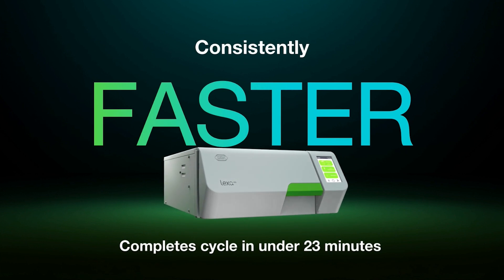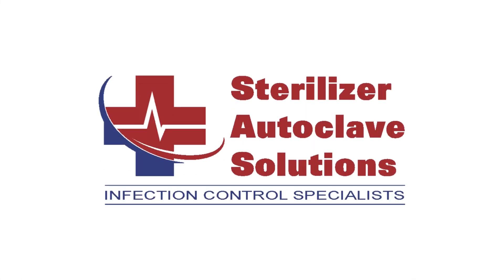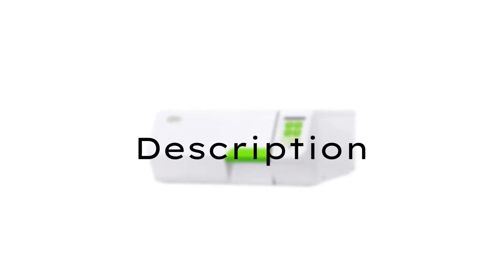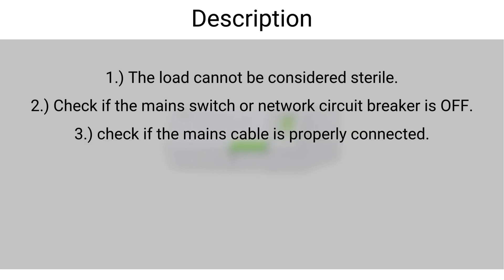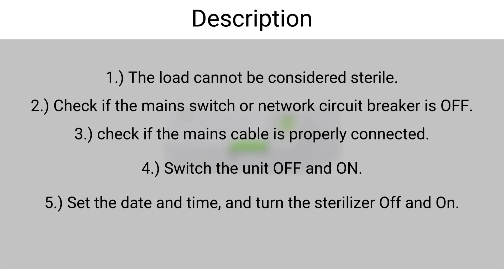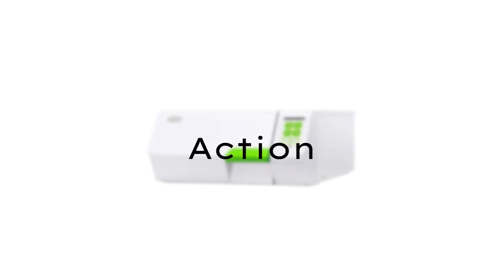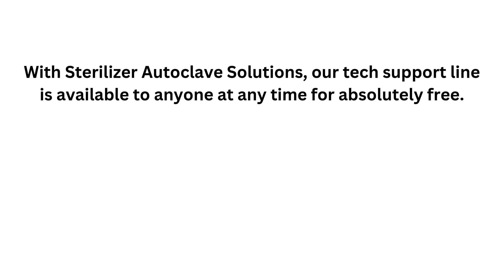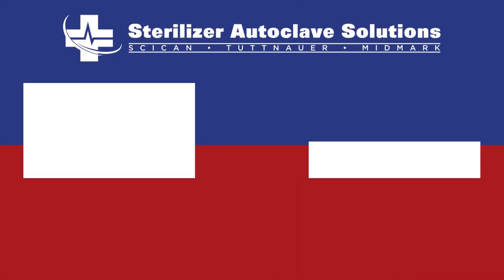W&H Lexa Mini Error Code 0xx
W&H released their new W&H Lexa Mini sterilizer. Coming off the back of their already-successful full-size Lexa, the Lexa Mini aims to break just as many records as its predecessor, in a new compact package.

And as it's our job to inform you on all things autoclave to ensure your unit is operated properly, we'll delve into the error codes for the new Lexa Mini. Specifically, we'll take a look at Error Code 0xx, the problems that may cause it, and actions you can take to try and remedy the error.

You can also find our other resources on our